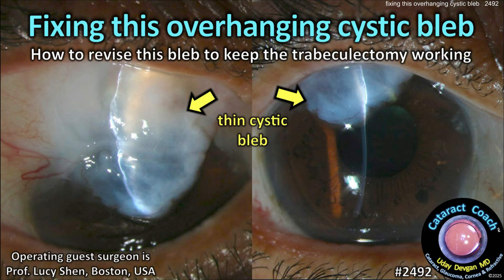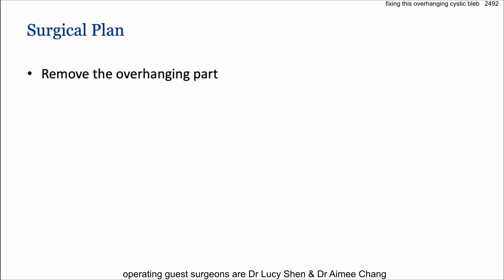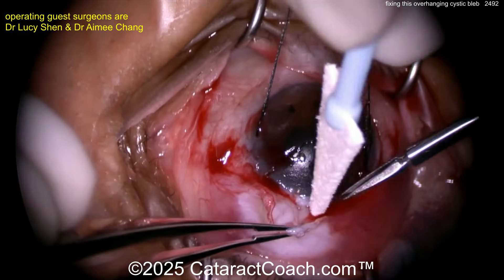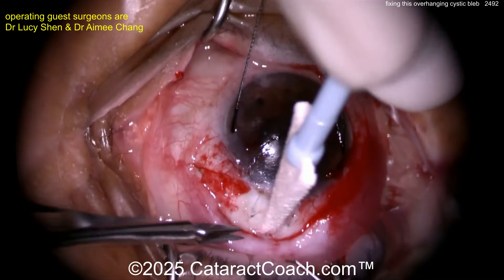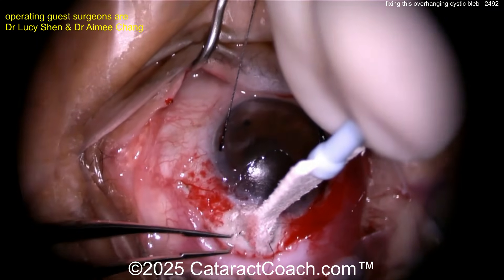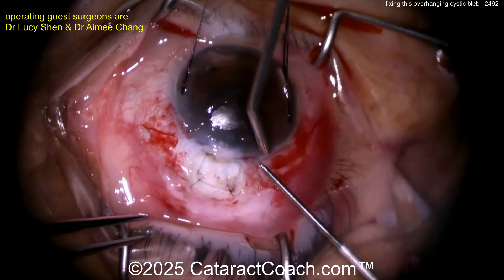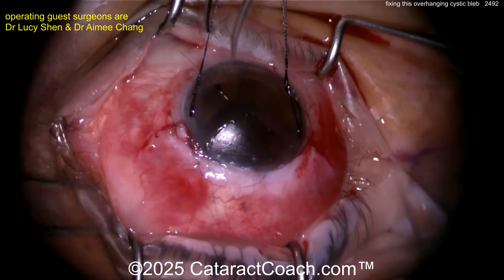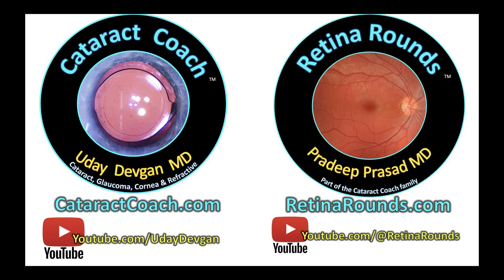CataractCoach™ 2492: fixing this overhanging cystic bleb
Our guest surgeon on yesterday's CataractCoach Podcast was Dr Lucy Shen, a glaucoma expert from Mass Eye / Harvard in Boston. She spoke about her approach to addressing a thin, cystic, sometimes leaking, bleb. This is a bit different than our previous video 2459 with Prof. Ramesh Ayyala. We want to learn all the variations here and have the world's most complete surgical video library of anterior segment surgery. In the case presented here, the bleb is so large and cystic that it drops down over the cornea and encroaches on the patient's visual axis. Certainly this needs to be fixed. Great teaching video and I'm sure you'll enjoy it.